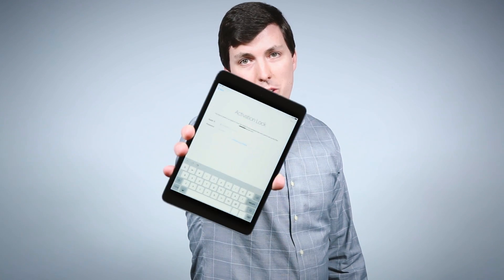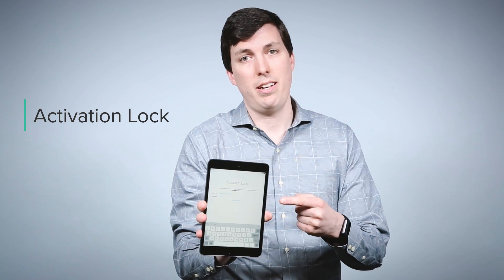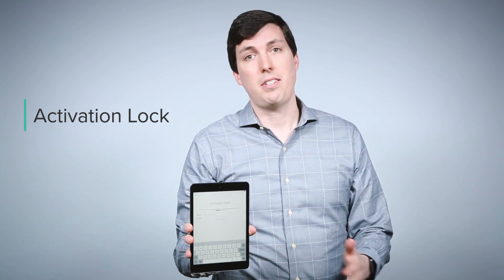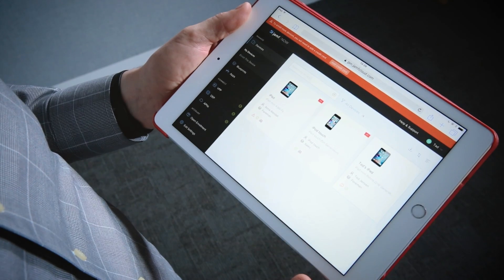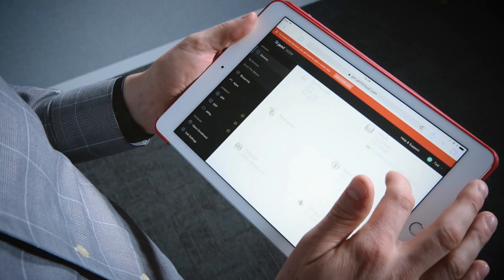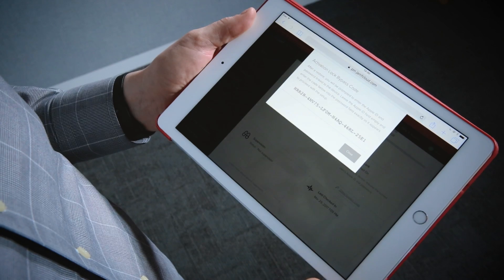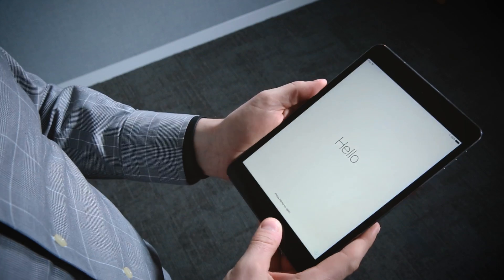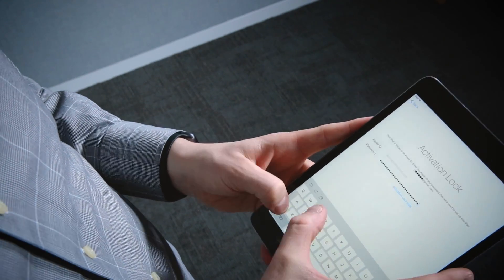Activation Lock Bypass using Jamf Now